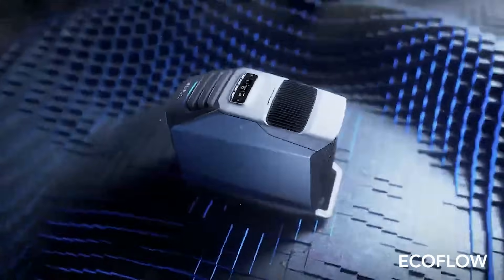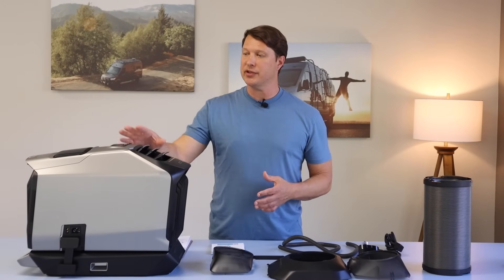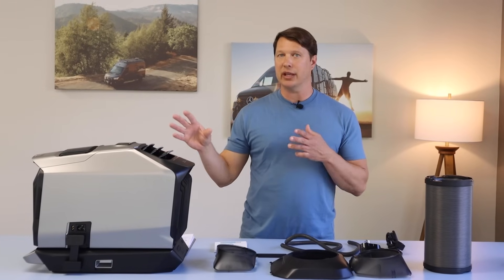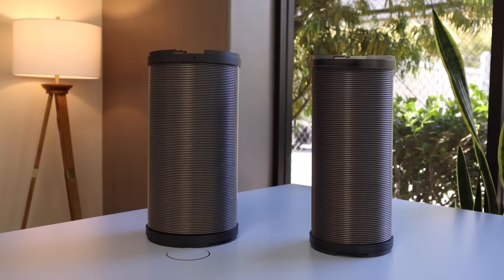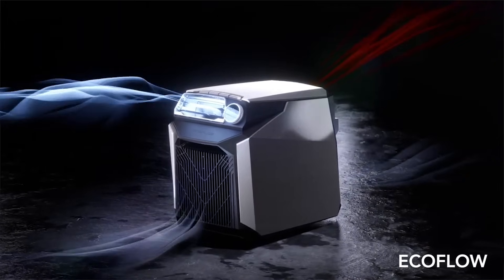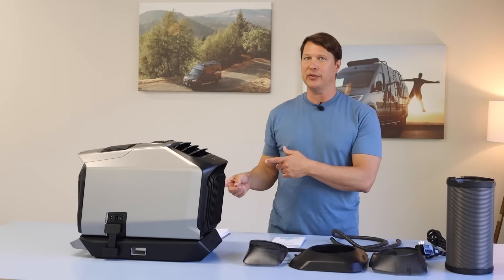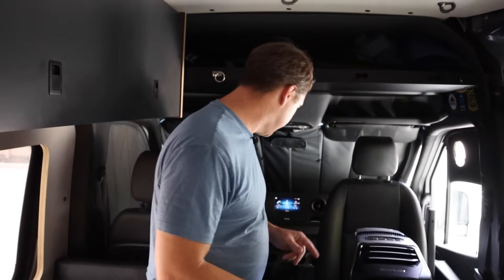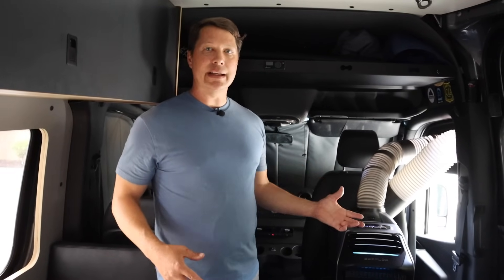The NEW Wave 2 Portable Air Conditioner Review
In today’s video we give our full review of the new EcoFlow Wave 2 to let you know if this is a suitable option for van life. We dive into all the facts and features, show you how it works, install it into a van, and define who this portable AC is for, and who it’s not for.

Do you have AC in your van? If not, would this be a solution for you?